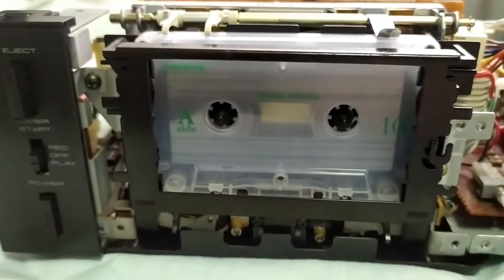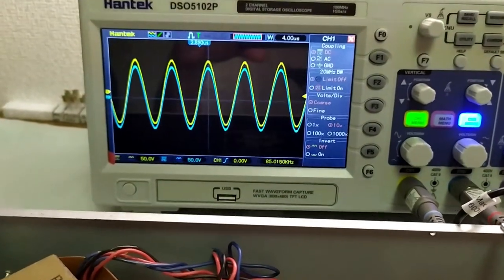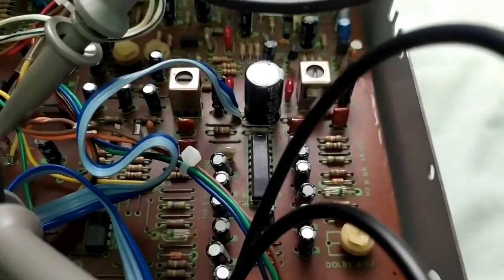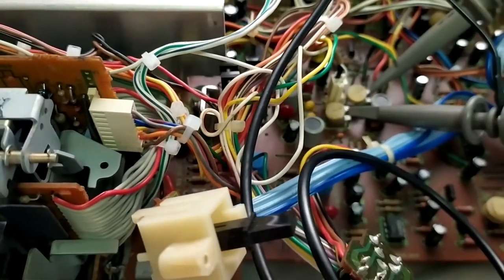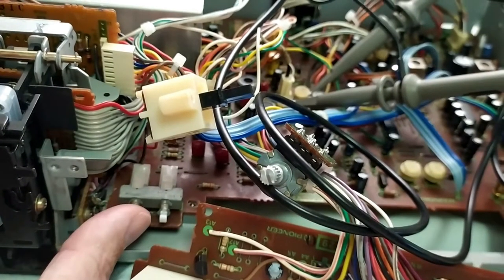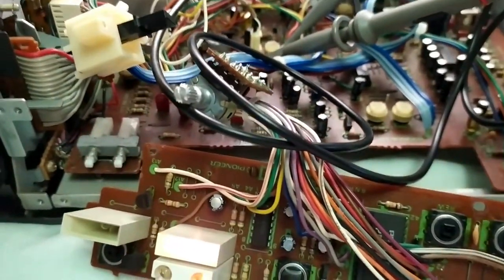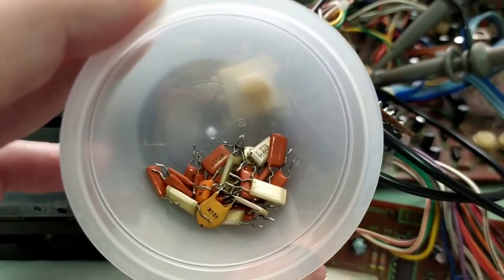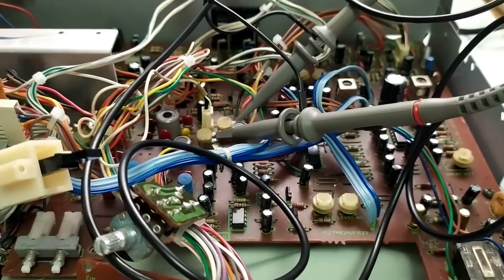Diagnosing and solving cassette deck recording issues - Part 2 - Pioneer CT-7100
Cassette deck recording issue?  This video might help.
After chasing down the issues, I've gone ahead and replaced all film/poly and a bunch of ceramic caps.  Here's the result, hopefully now I can get to doing the final adjusting and testing.